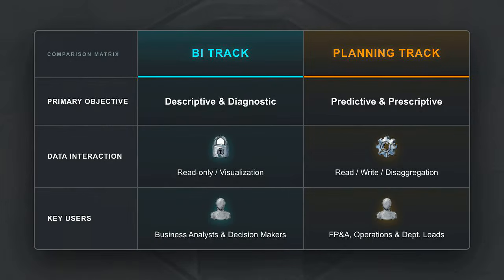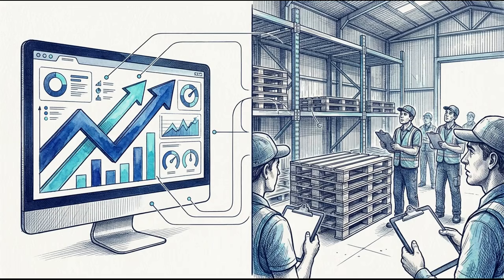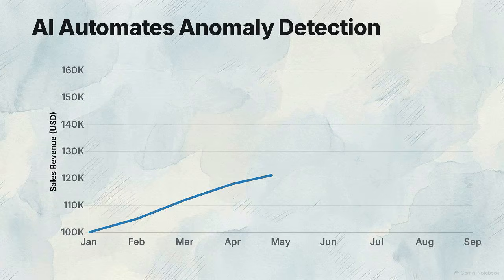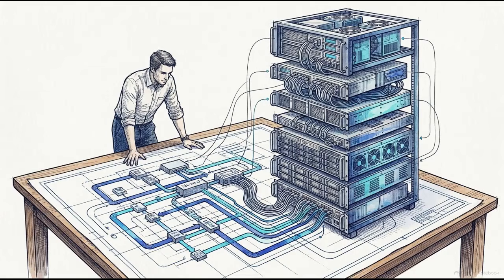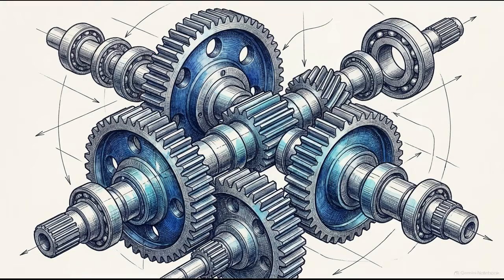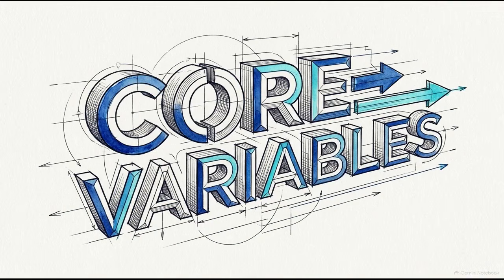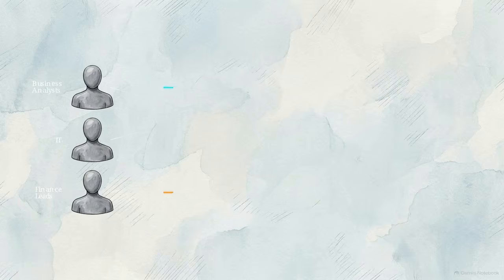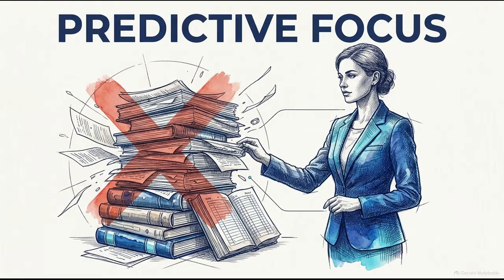SAC as Data Product